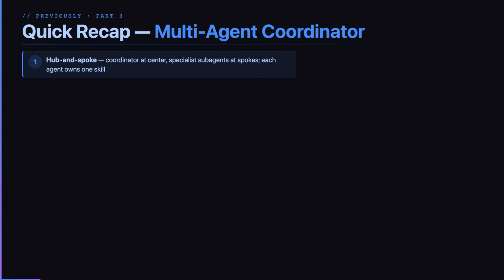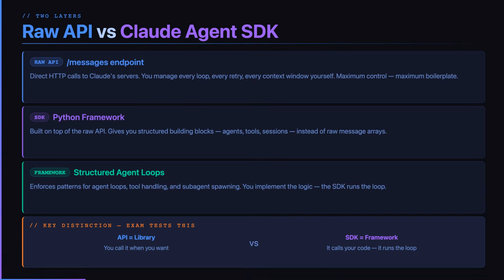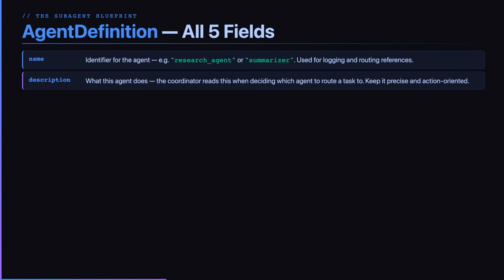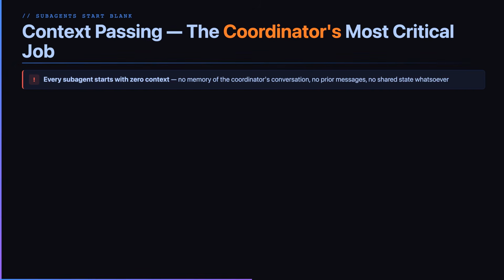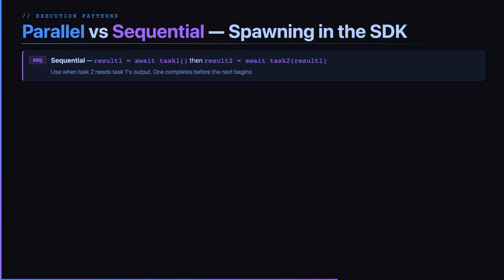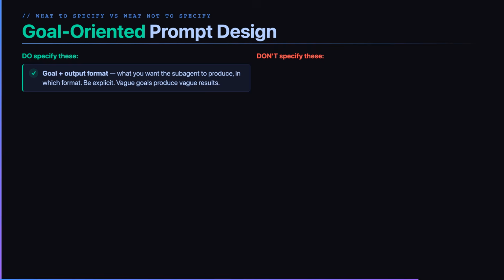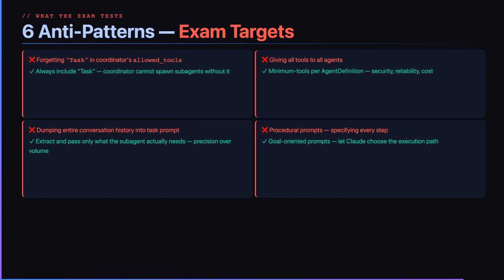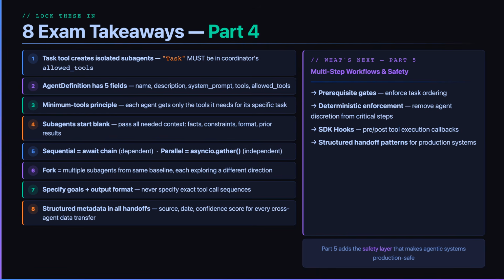Zero to Claude Certified Architect — Complete Beginner's Guide | Part 4: Subagent Config & Context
In Part 4 of Zero to Claude Certified Architect, we go from the conceptual coordinator-subagent model into actual implementation using the Claude Agent SDK. This video covers Task 1.3 — the final task in Domain 1's highest-yield cluster — and closes the loop on everything from Parts 2 and 3.

Domain 1: Agentic Architecture & Orchestration carries 27% of your total exam score. If you master Tasks 1.1, 1.2, and 1.3, you've captured the largest single scoring block on the entire Claude Certified Architect (Foundations) exam.

In this video you'll learn:
✅ Raw API vs Claude Agent SDK — what each does and when to use it
✅ Library vs Framework — why the SDK is a framework and what that means in practice
✅ The Task tool — the exact mechanism for spawning subagents
✅ Why allowedTools must include "Task" — the #1 most tested gotcha on the exam
✅ AgentDefinition — all 5 fields: name, description, system_prompt, tools, allowed_tools
✅ The minimum-tools design principle — why not every agent gets every tool
✅ Context passing — how the coordinator constructs Task prompts that include everything a subagent needs
✅ Structured metadata — source, URL, date, confidence — preserving attribution across agent handoffs
✅ Parallel vs sequential spawning — how the SDK determines which mode you're using
✅ Fork sessions — divergent exploration branches from a shared baseline
✅ Goal-oriented prompt design — what to specify and what NOT to specify for subagents
✅ 6 anti-patterns the exam actively tests (with the correct alternative for each)
✅ 8 exam takeaways to memorize before test day

🎯 Exam Coverage:
→ Domain 1: Agentic Architecture & Orchestration — 27% of exam score
→ Task 1.3: Configure subagent invocation, context passing, and spawning
→ Completes the Task 1.1 → 1.2 → 1.3 progression in Domain 1

This series is designed for complete beginners. No prior Claude experience required. Every concept is built from first principles with clear analogies and exam-focused takeaways.

⏱️ Timestamps:
0:00 — Quick Recap — Part 3
1:31 — Raw API vs Claude Agent SDK
2:40 — The Task Tool: How Subagents Get Spawned
3:59 — AgentDefinition: All 5 Fields
5:16 — Minimum-Tools Design Principle
5:54 — Context Passing: The Coordinator’s Most Important Job
7:01 — Structured Metadata in Task Prompts
7:41 — Parallel vs Sequential Spawning
8:52 — Fork Sessions
9:44 — Goal-Oriented Prompt Design
10:55 — 6 Anti-Patterns the Exam Tests
12:35 — 8 Exam Takeaways + What’s Next

🔗 Complete Series — Zero to Claude Certified Architect:
▶ Part 1 — Exam Blueprint & Study Plan (start here)
▶ Part 2 — Agentic Loops: Domain 1, Task 1.1
▶ Part 3 — Multi-Agent Coordinator Patterns: Domain 1, Task 1.2
▶ Part 4 — Subagent Configuration & Context Passing (this video)
▶ Part 5 — Multi-Step Workflows with Enforcement & Handoff Patterns (coming next)